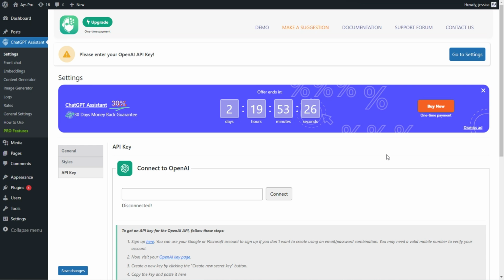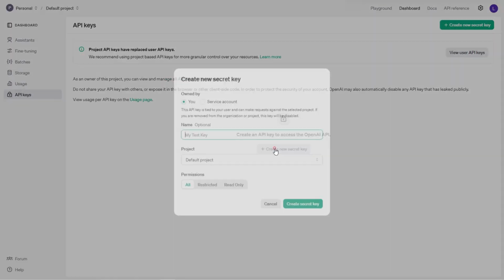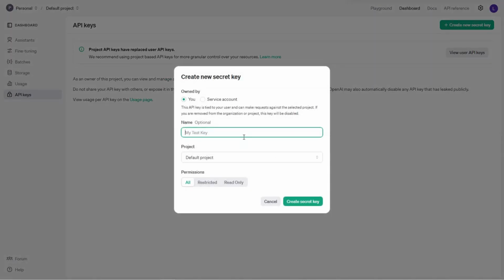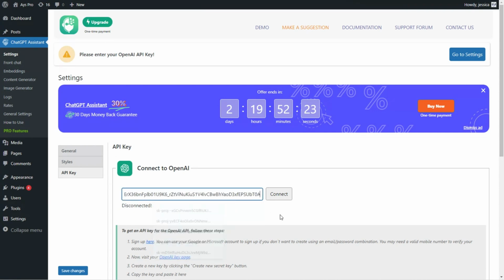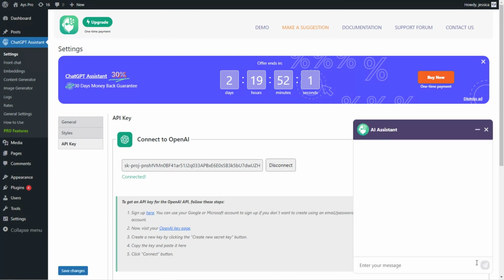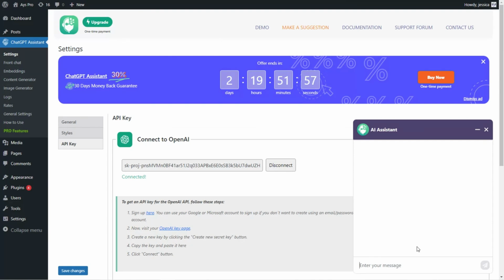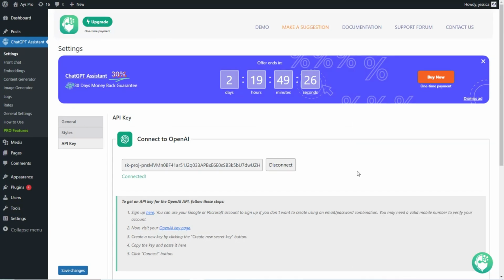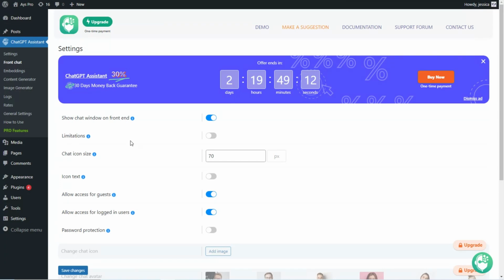How to set up the WordPress ChatGPT plugin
📼In this short video tutorial, we have covered all the easy steps to use the WordPress ChatGPT Chatbot plugin.
🤩The Free version of the plugin offers lots of advanced features and functionalities to use the ChatGPT on your WordPress website.

👆Once you successfully connect the OpenAI API Key to the plugin, you can get access to both the Backend and Front Chatbots.
 🤖 The first one is designed for admins to ask questions on the Backend, for example, on how to customize the web pages of their site.
🕐The second one is designed to be implemented on the front end. The website visitors will spend more time on your website as the chatbot will answer all their questions in the 24/7 mode.